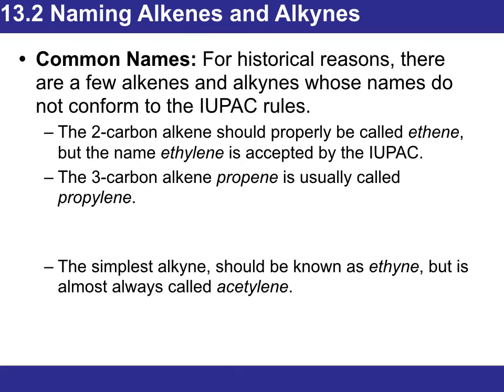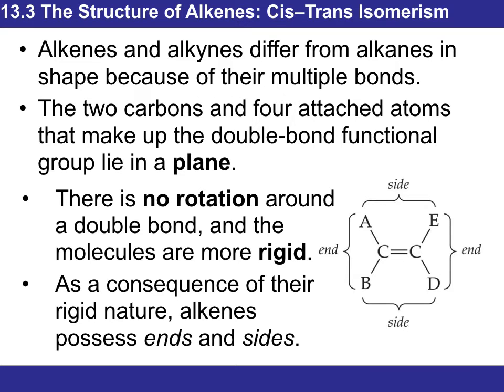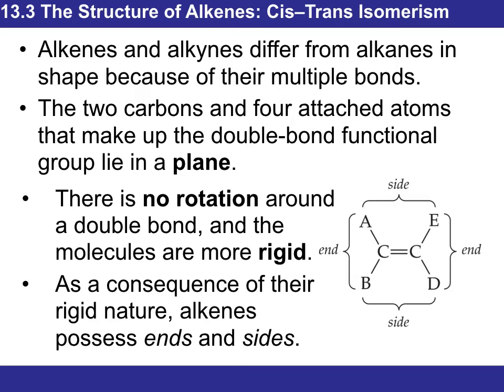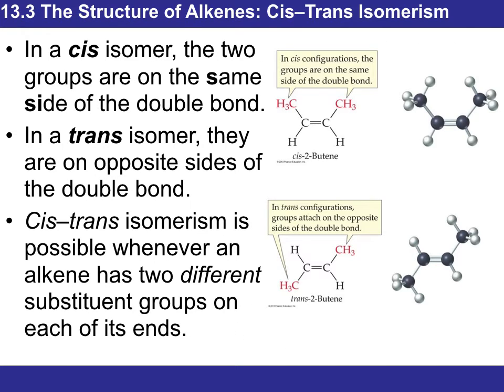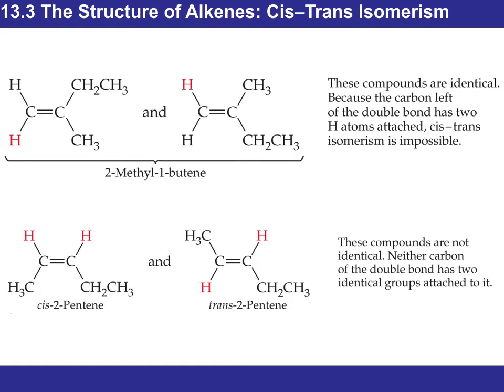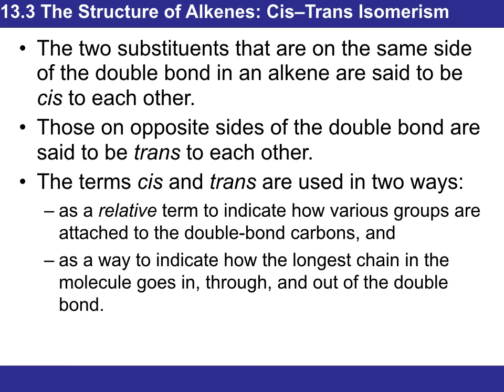Ch 13 Narrated part 2